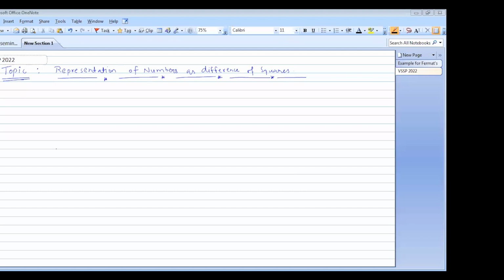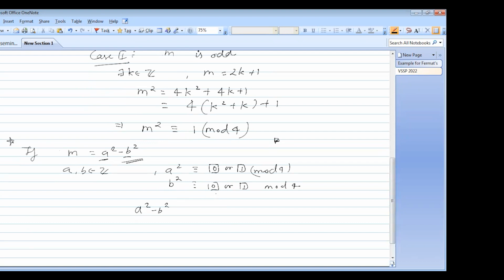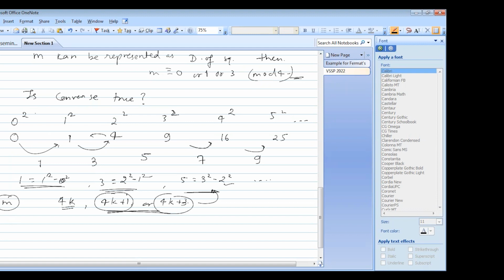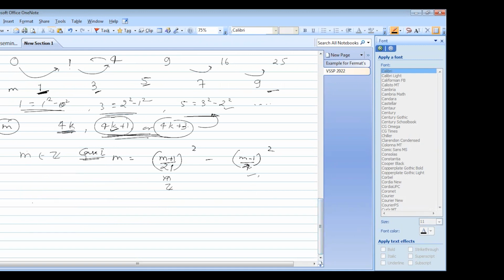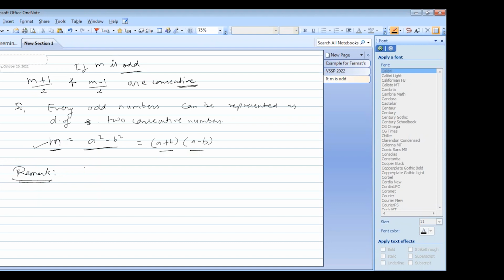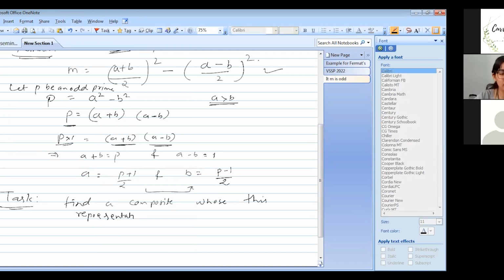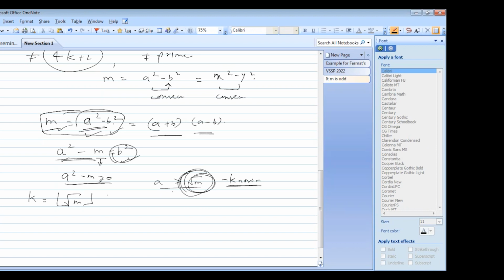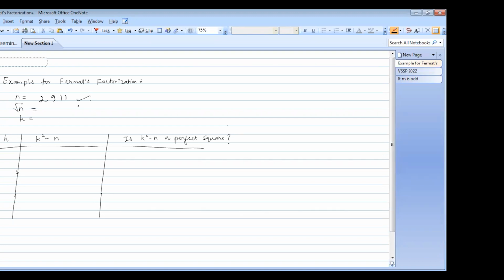Representation of Numbers As Sum of Squares | Vishavjeet Rai | VSSP 2022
As a part of 🌿Curry Leaf Days 2022🌿, we have a Virtual Students Seminar Program (VSSP 2022) that provides a platform for MTTS participants to give a virtual seminar to their peers on a specific topic with inculcating the methodologies from mentors.

Name of speaker: Vishavjeet Rai
Topic: Rolles Representation of Numbers As Sum of Squares
Date and time: 06:45 p.m., 30th October 2022